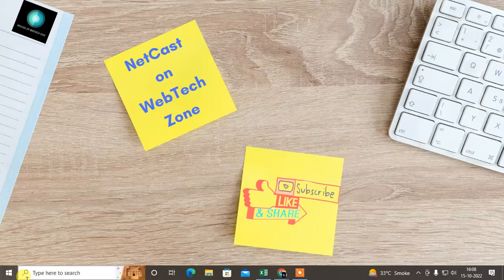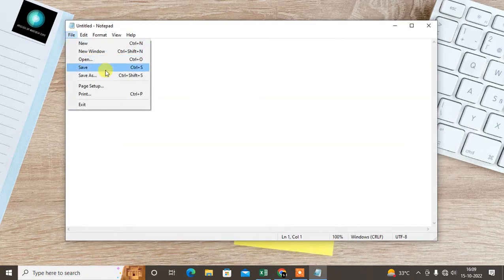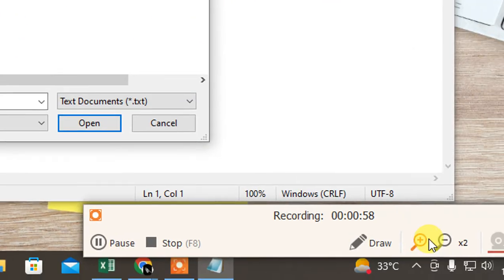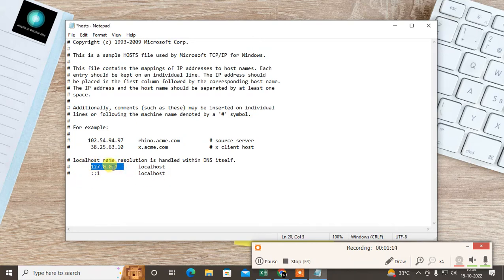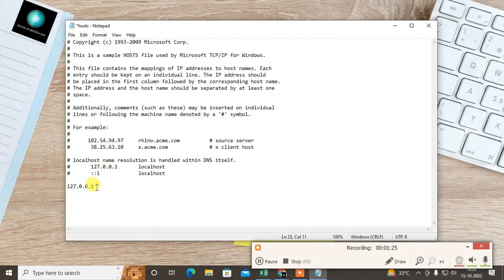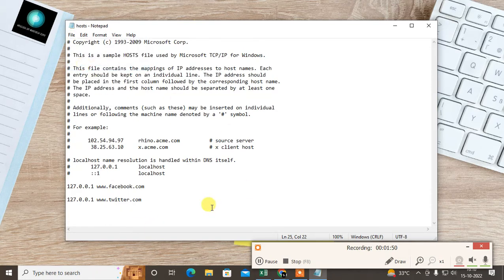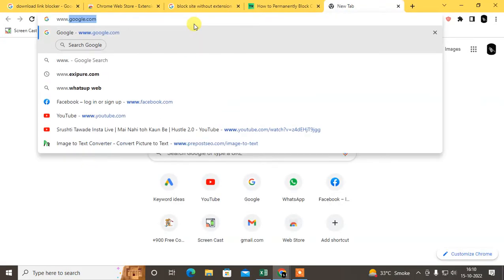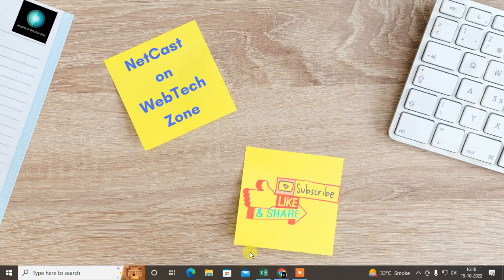How to Block Websites on Chrome Without Extension | Block a Website on Chrome Without Anyone Knowing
On chrome, block the website or link from others you can use extension and you can also block any website without extension just follow this tutorial.